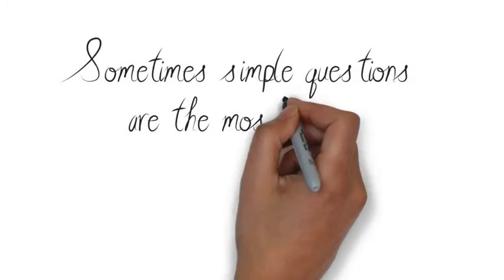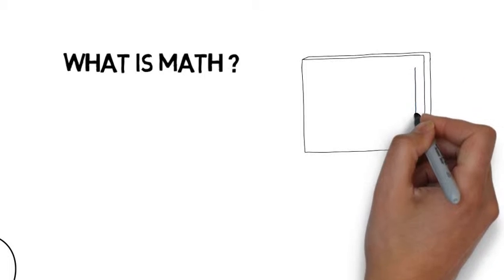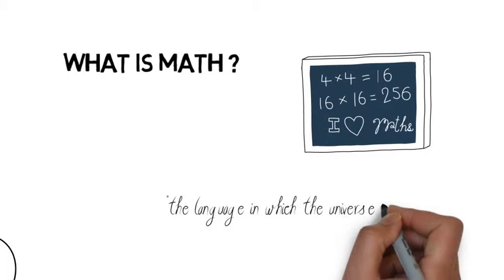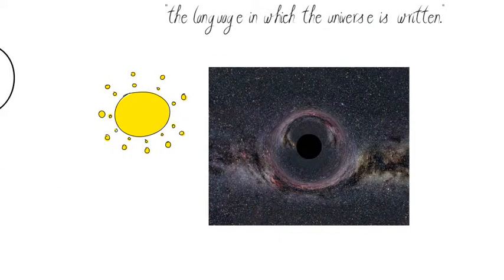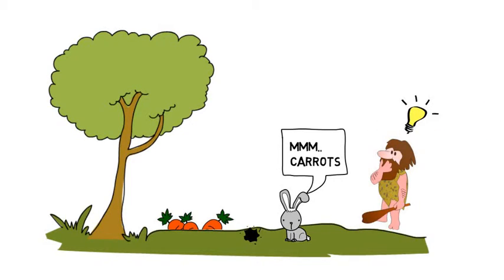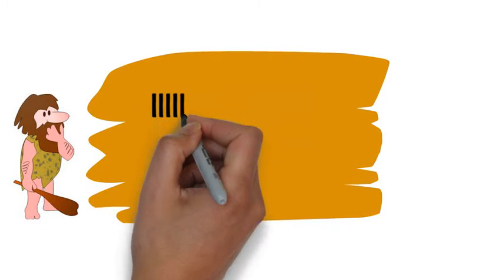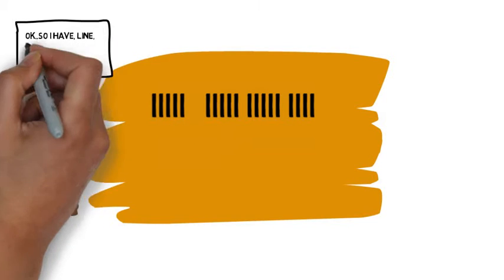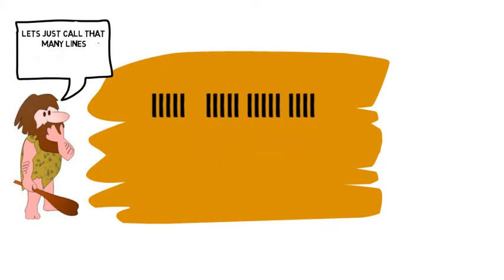Best magic math tube 11